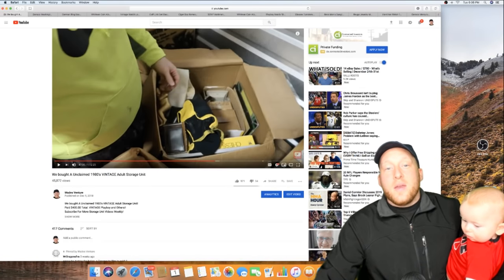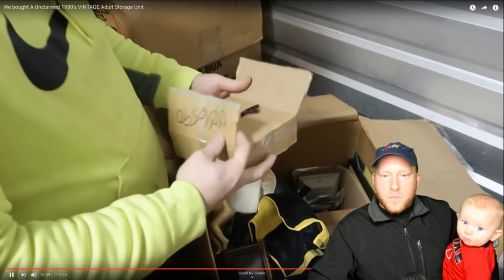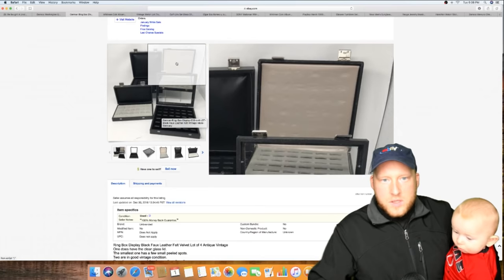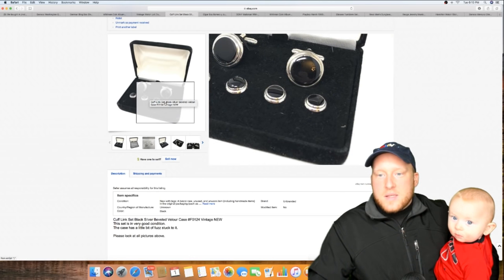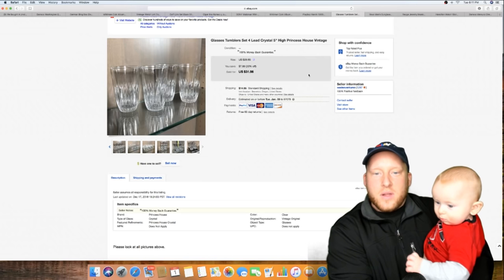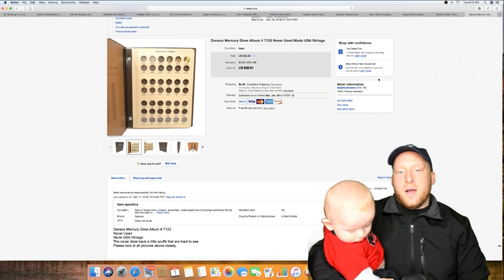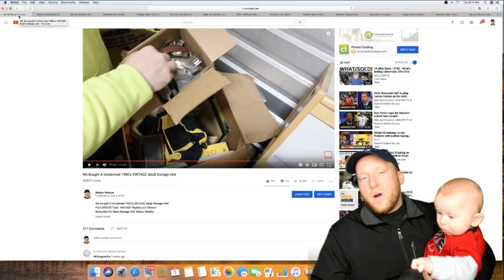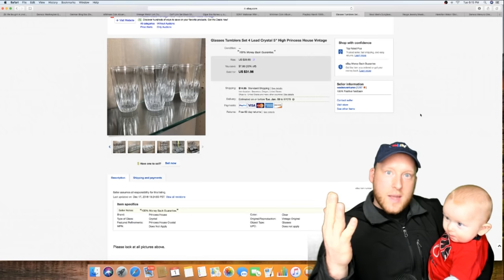I Bought a Unclaimed VINTAGE Adult Storage Unit ONLINE